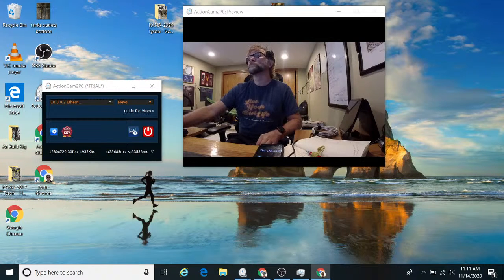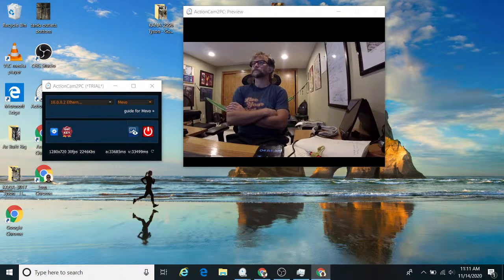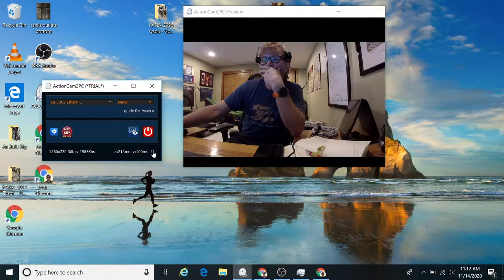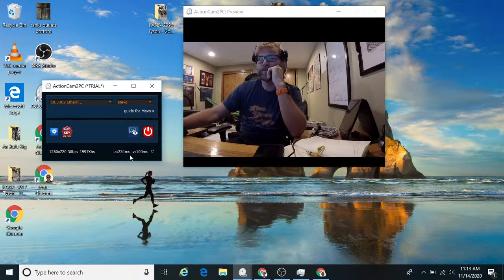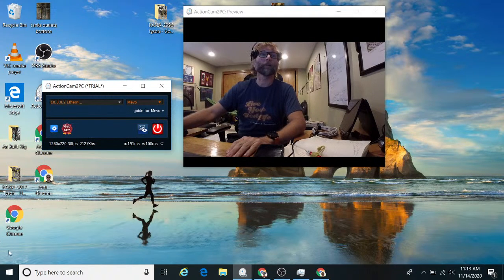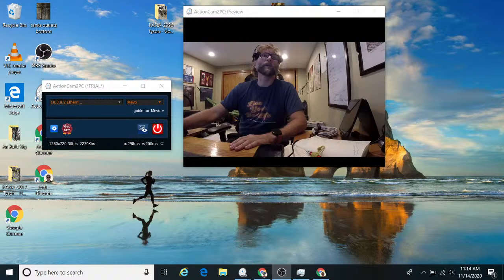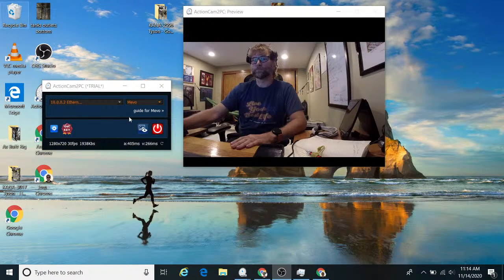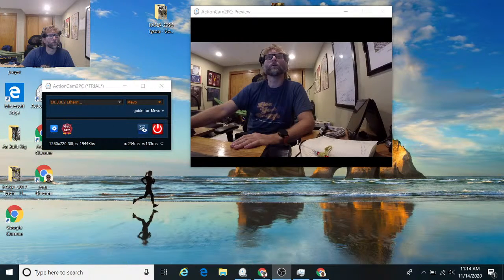Tom Scroggins Live Stream